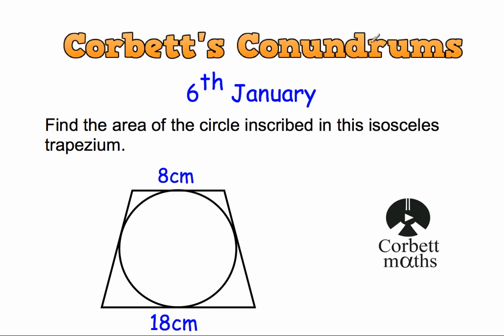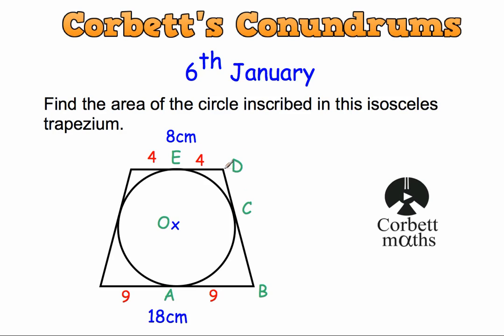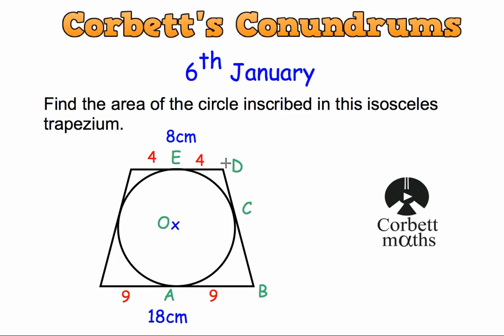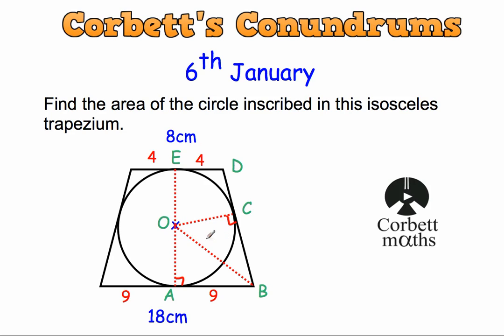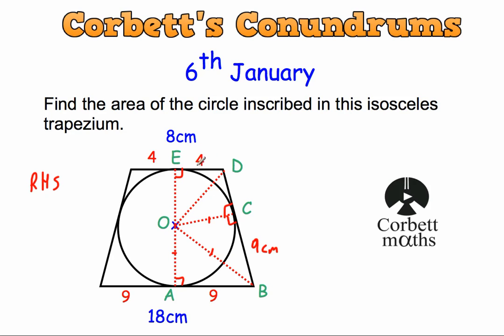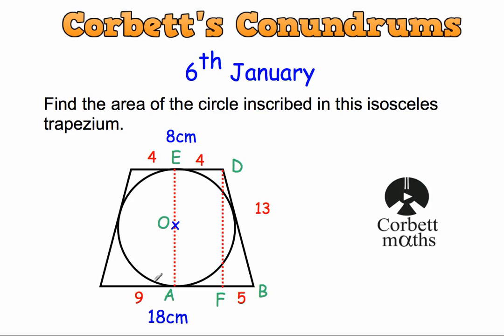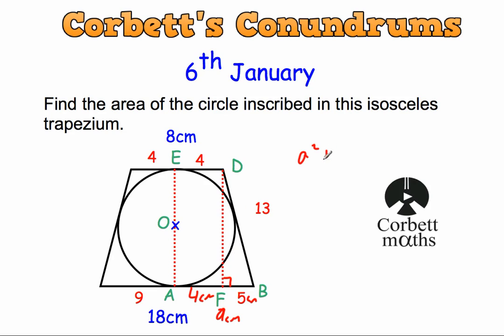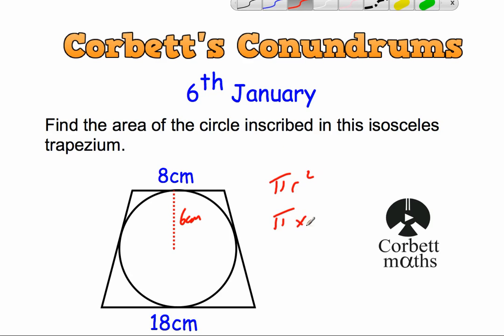Corbett's Conundrum - 6th January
This video goes through the 6th January Corbett's Conundrum and the solution.